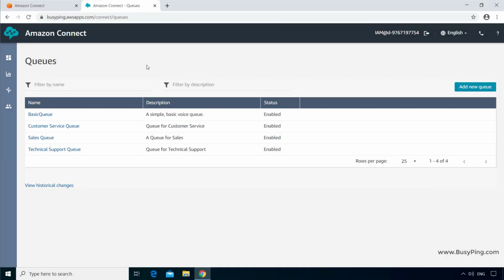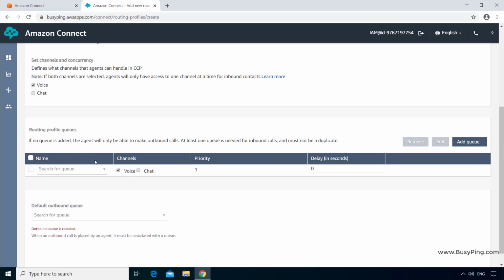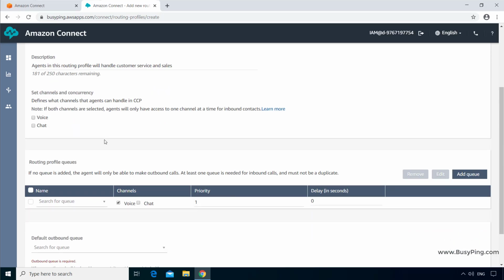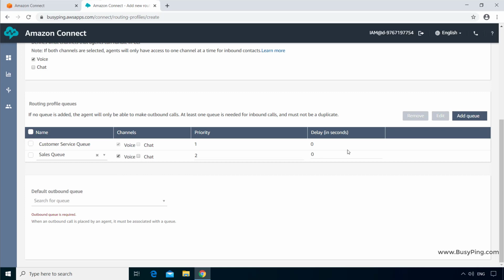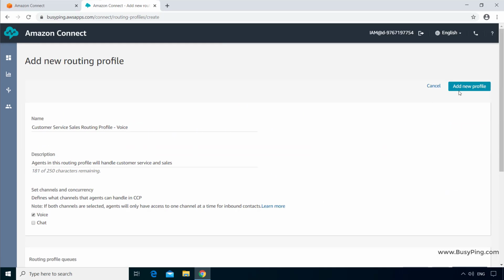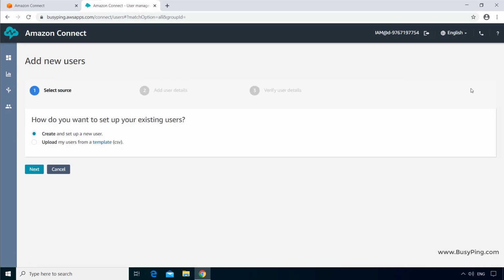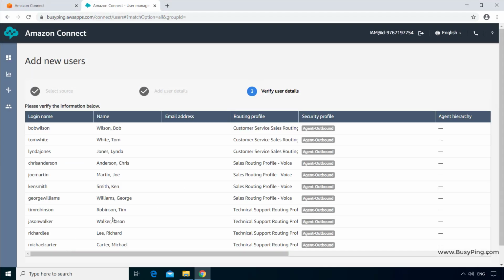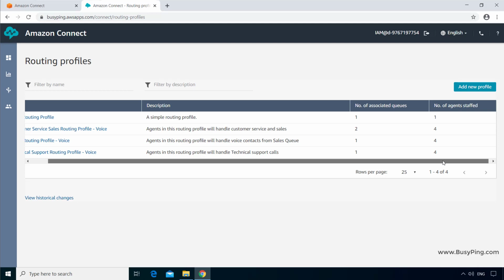Amazon Connect Tutorials | Part 11 | Routing Profiles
Purchase the complete and updated course on Udemy. The link is valid only till 7 February 2026

In this video you will learn about Amazon Connect Routing Profiles and a walk through of how to create routing profiles in Amazon Connect.